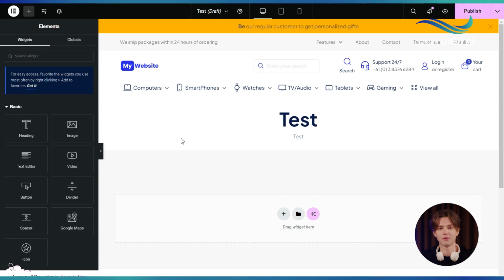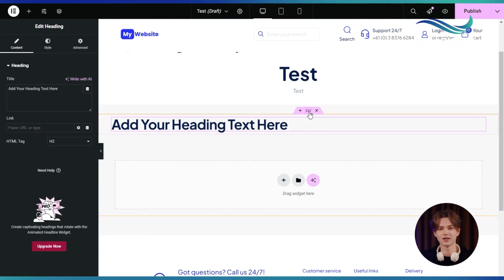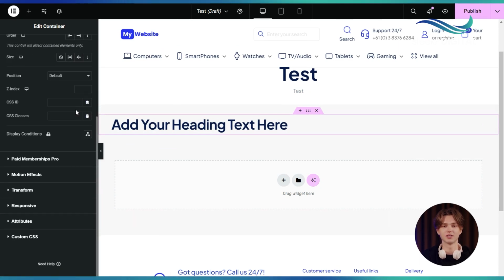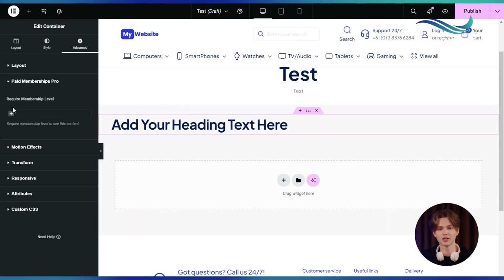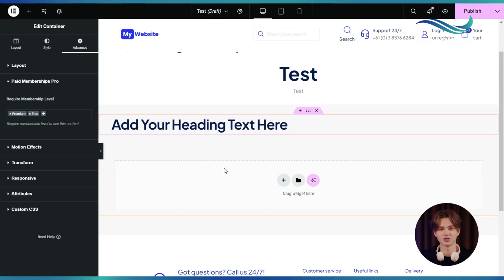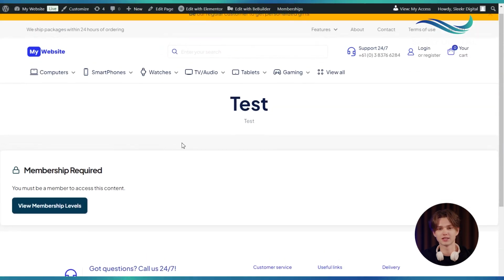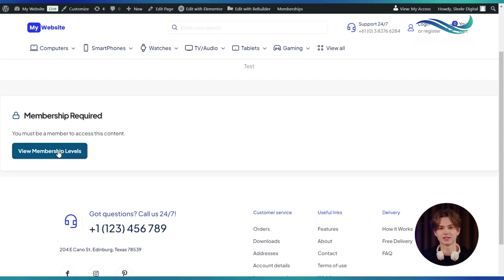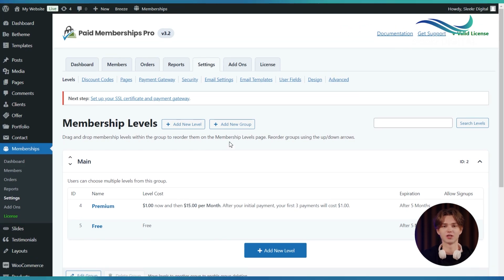Paid Memberships Pro Lesson 6: Integrating Paid Memberships Pro with Other Plugins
A membership plugin is powerful, but a connected ecosystem is unstoppable. In Lesson 6 of The Sleekr Guide to Paid Memberships Pro, Sleekr Digital explores the integrations that take your site to the next level.

This video demonstrates how Paid Memberships Pro (PMPro) "talks" to the other essential tools on your WordPress site. We move beyond standalone features to create seamless workflows with Elementor, WooCommerce, and Gravity Forms. You will learn how to show or hide page sections based on a user's level, sell physical products with member-only discounts, and create custom forms that sync perfectly with your membership data.

In this tutorial, we demonstrate how to:
- Integrate Paid Memberships Pro with Elementor to restrict specific widgets or sections of a page.
- Connect with WooCommerce to offer exclusive pricing or "Members Only" products to your subscribers.
- Use Gravity Forms to build advanced registration forms and user submission processes.
- Highlight the benefits of combining these tools to automate tasks and enhance the user experience.
- Provide real-world examples, such as creating a "Wholesale Store" or a "Premium Content Library."